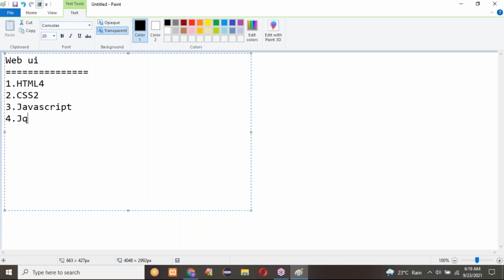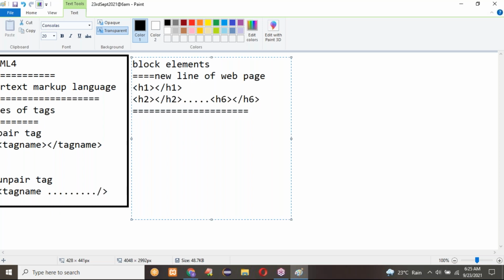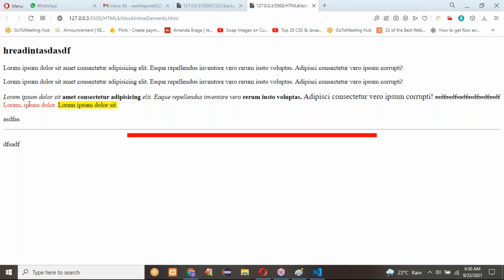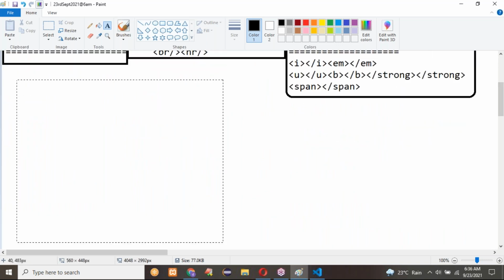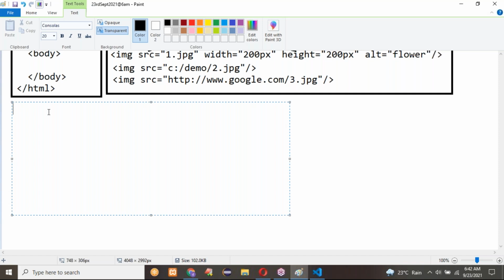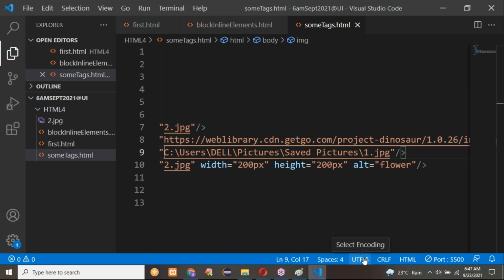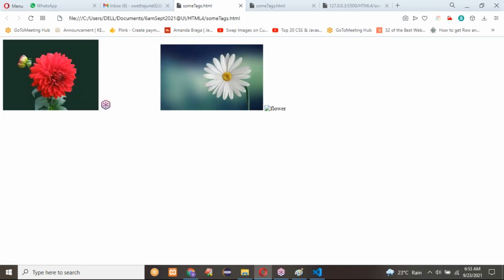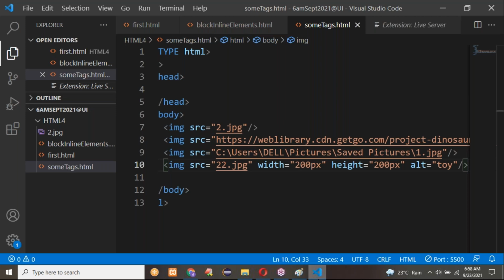UI Technologies tutorials || Demo - 4 || by Mrs. Swetha On 23-09-2021 @6AM IST